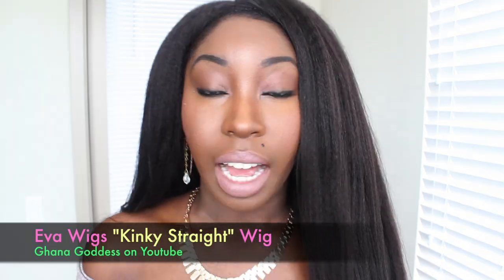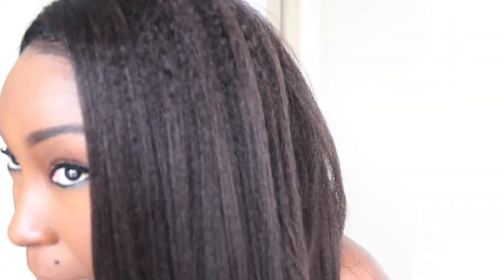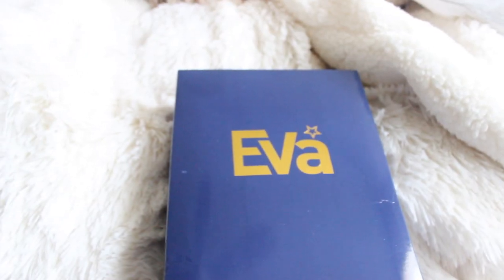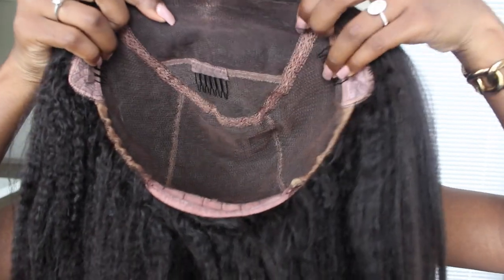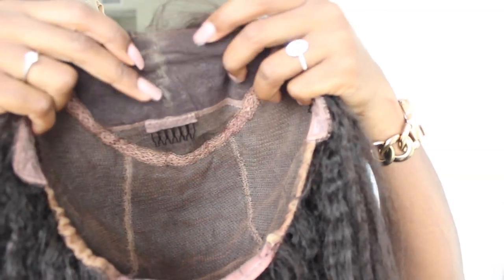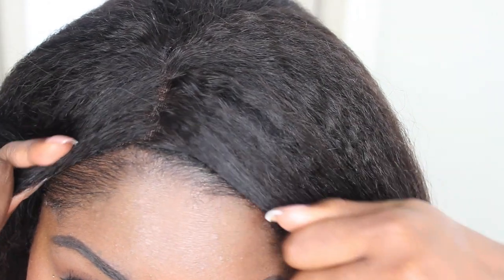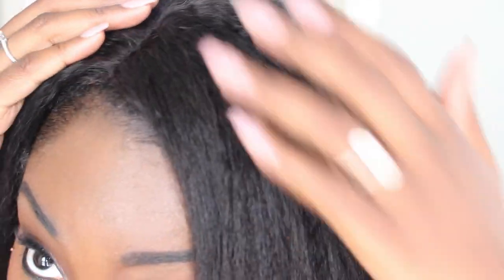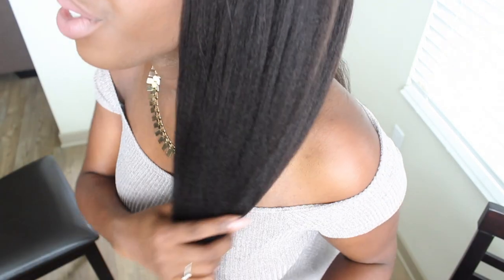VERY LONG Kinky Hair WIG | EVA WIGS Review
Eva Wigs Kinky Straight Hair Review. This wig is 24 inches long and it is afro textured to mimic a blow-out or light flat iron on natural hair.

sku: sk021
Hair Type: 100% Indian Remy Hair
Hair Length: 24 inches
Hair Texture: kinky straight
Hair density: 130%
Baby Hair Options: all around perimeter
Bleached Knots
Lace Color:  medium brown
Cap Construction: cap 3B-glue less full lace cap with ear tabs
Cap Size: Average

They are also having a sale!